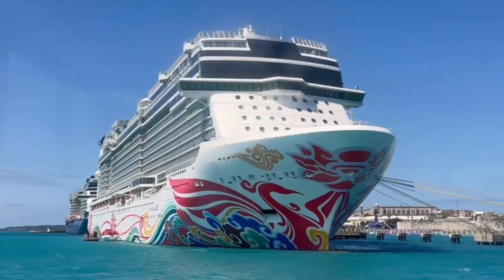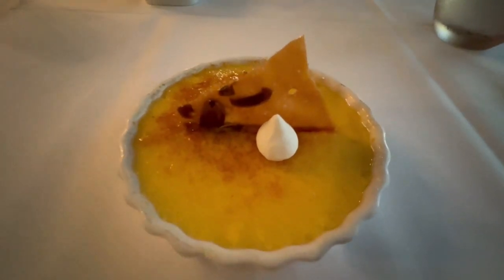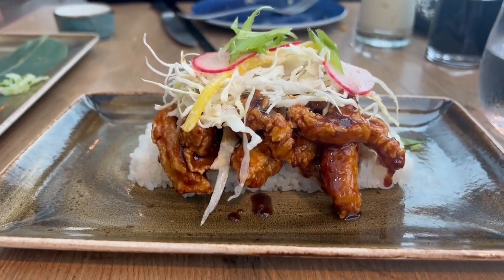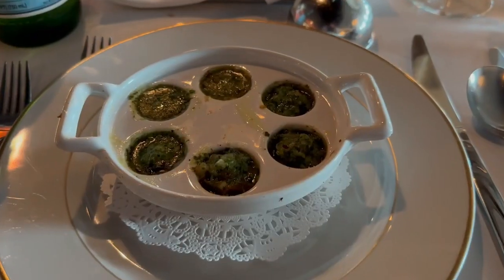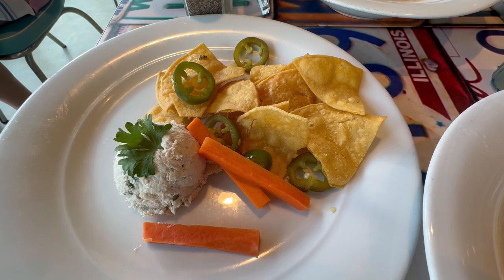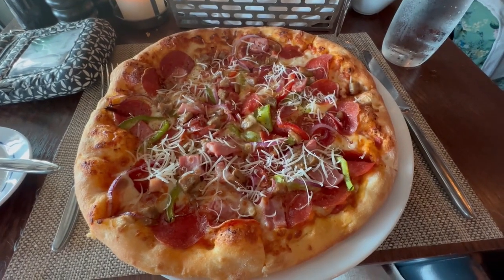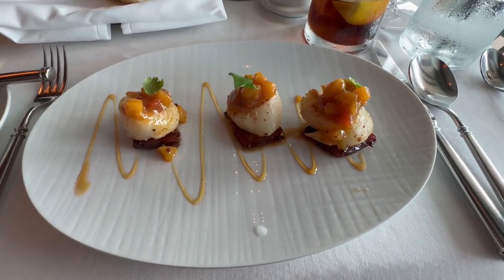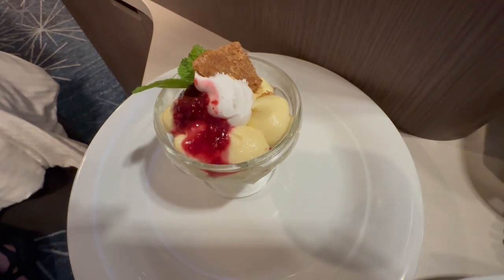Norwegian Joy - Food Review - Savor, Food Republic, Le Bistro, American Diner, La Cucina, Ocean Blue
We sailed on the Norwegian Joy for a seven day cruise to Bermuda in July 2024. In this video we share with you our reviews of the food we ate for dinner on the NCL Joy from the main dining room, Savor, La Cucina, the American Diner, Le Bistro, Ocean Blue and Food Republic.

00:00 Introduction
00:49 Savor
05:40 Food Republic
13:06 Le Bistro
17:39 American Diner
20:36 La Cucina
26:50 Ocean Blue

Are you ready to book a cruise?  I would love to help!
Laurie Reese - Travel Advisor/Cruise Specialist

ABOUT US:
Hi Friends!!  Thank you so much for visiting our YouTube channel!
We are a mother and daughter team that love to travel. And, yes, we are gingers. :-)